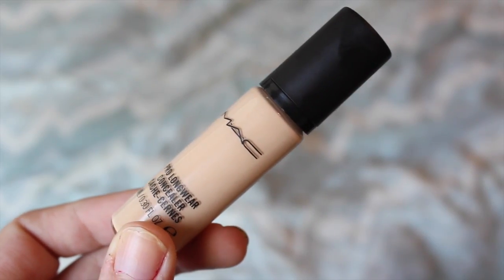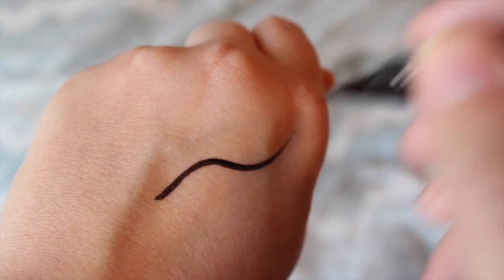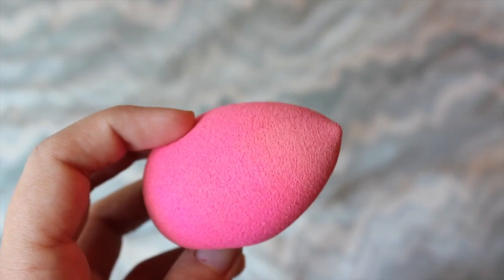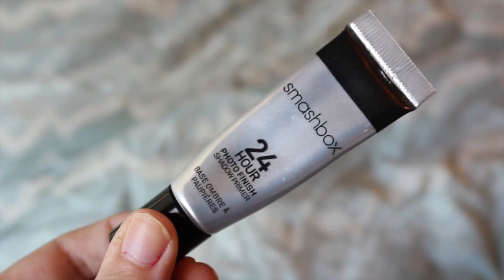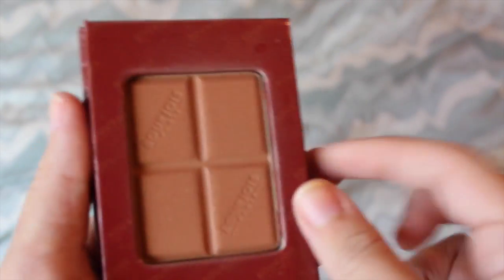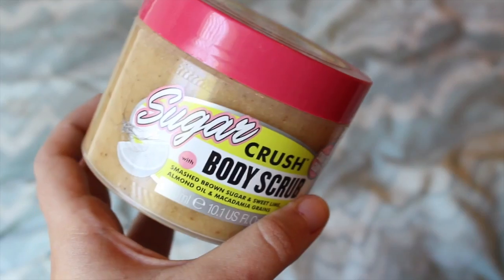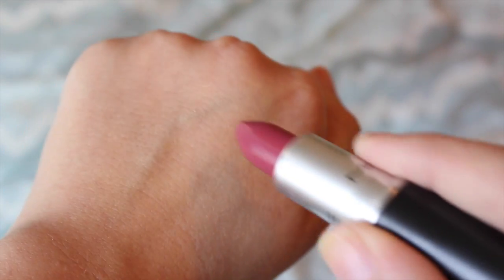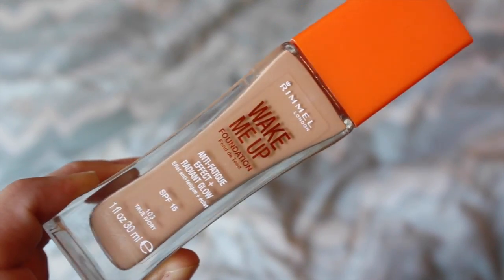Top 20 Under $20!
Products Mentioned:
Clinque Black Honey Almost Lipstick
Kat Von D Tattoo Liner in Trooper
Mally Evercolor Starlight Waterproof Liner
Clinque Cheek Pop Blush
Beauty Blender
BareMinerals Marvelous Moxie Lipstick
Josie Maran Coconut Watercolor Eye Shadow
Bourjois Paris Delice de Poudre Bronzer
Mac Eyeshadows (let me know if y'all want to see a video on my favorites!)
Korres Lip Butters
Soap and Glory Sugar Crush Body Scrub
Stila Kitten Eyeshadow
Mac Lipstick
Urban Decay Naked Lip Gloss
L'oreal Elnett Satin Hairspray